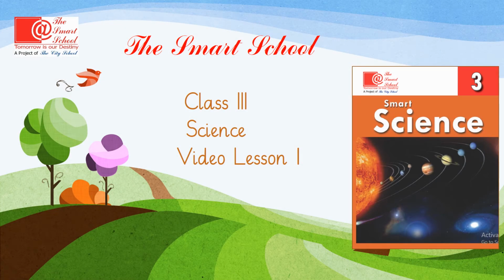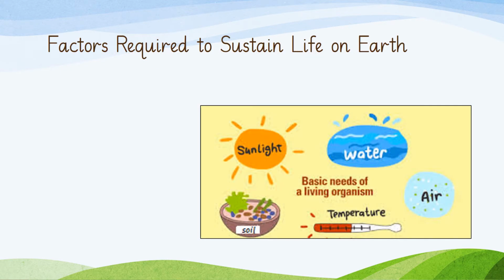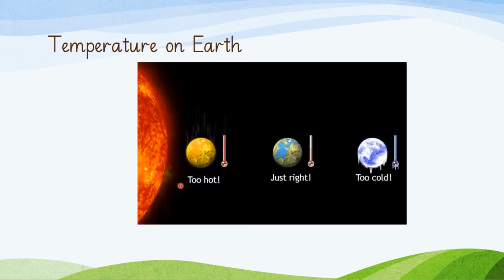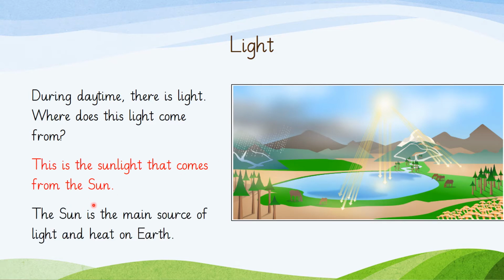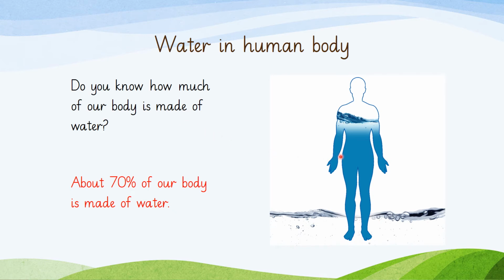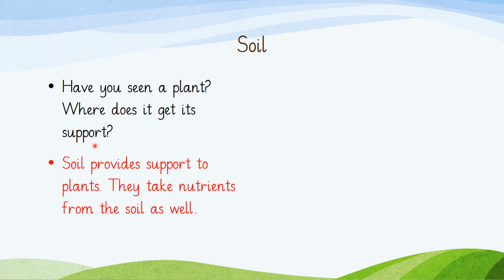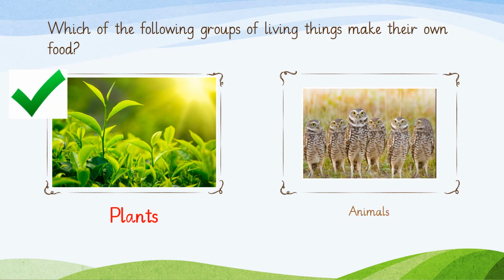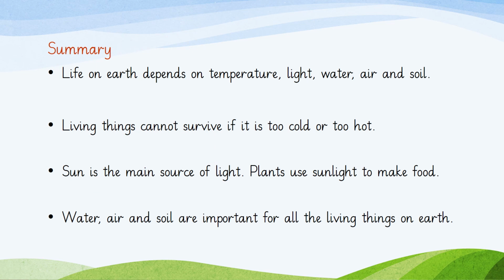Junior III/smart science/video lesson 1